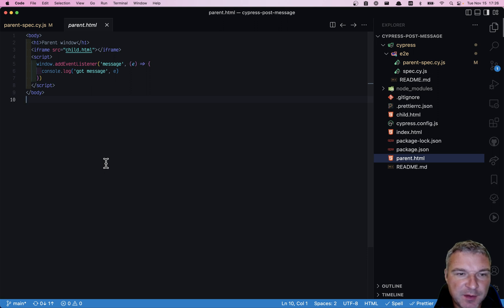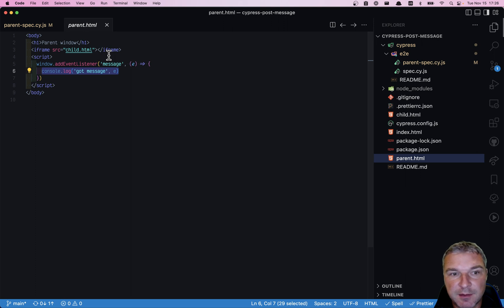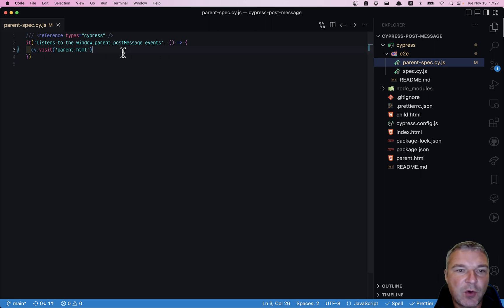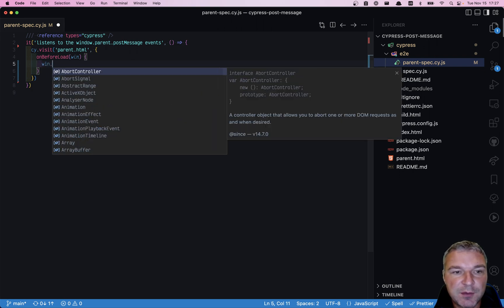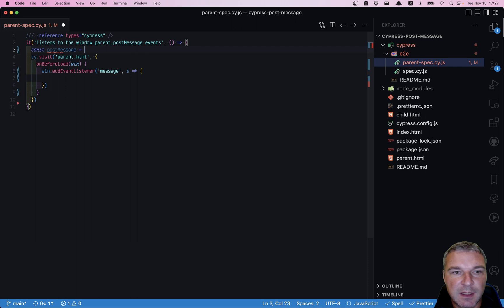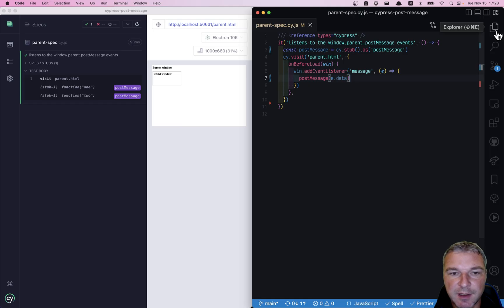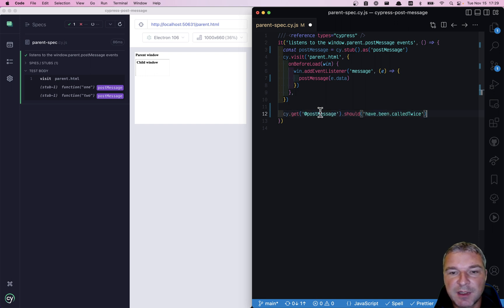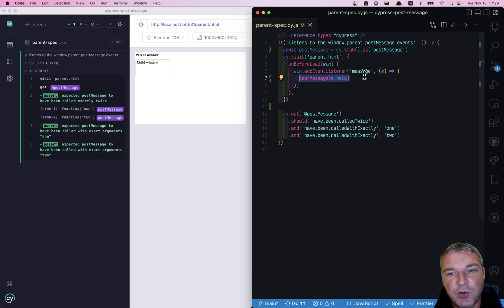Subscribe To The Message Events From The Test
Sometimes we don't want to stub / spy the calls "window.postMessage", mostly because we might not have the access to the method. Instead we might subscribe to the message events directly. repo), we subscribe to the events sent by the child iframe window to its parent window and we use a single stub instance created using cy.stub command to only keep track of the original arguments

const postMessage = cy.stub().as('postMessage')
cy.visit('parent.html', {
  onBeforeLoad(win) {
    win.addEventListener('message', function (e) {
      postMessage(e.data)

cy.get('@postMessage')
  .should('have.been.calledTwice')
  .and('have.been.calledWithExactly', 'one')
  .and('have.been.calledWithExactly', 'two')